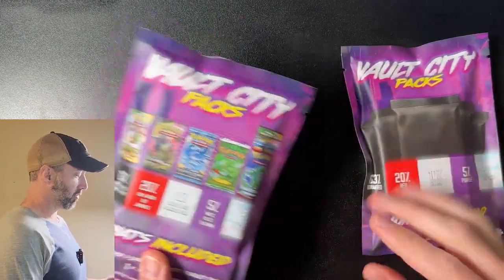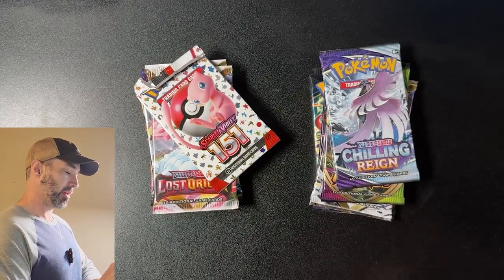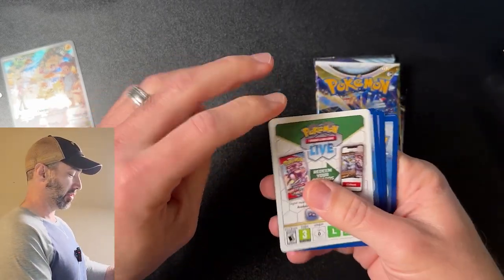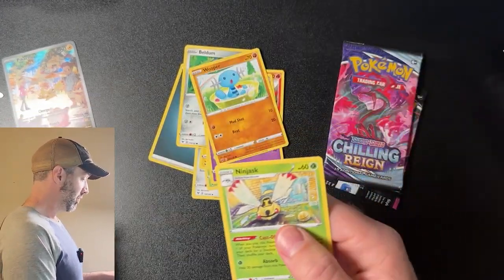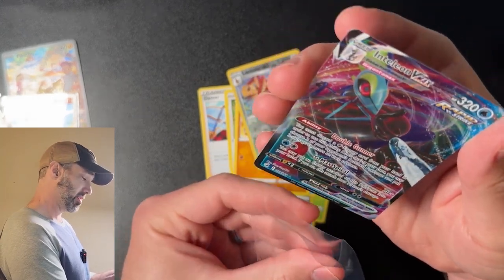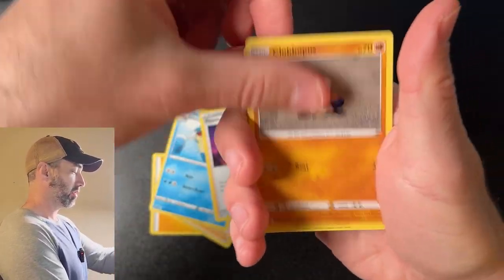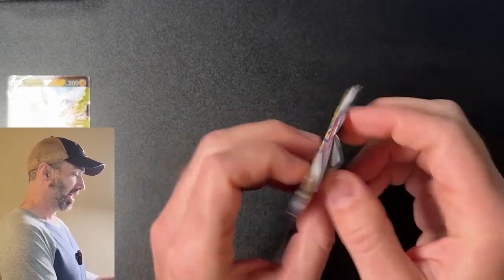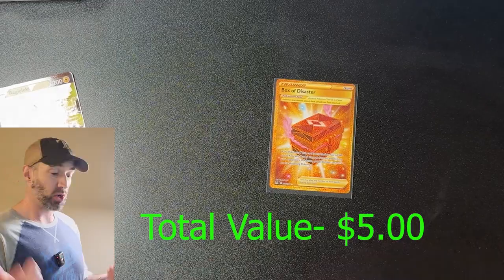Opening PokeVault Vault City 2.0 Mystery Packs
Today we are opening up Pokevault 2.0 Mystery Packs to see if they are worth the $55 price tag.